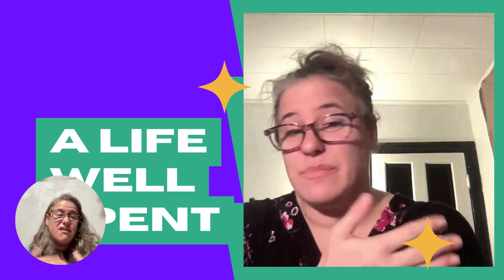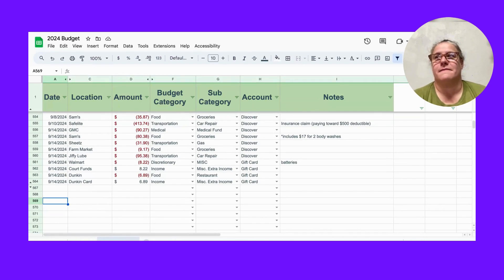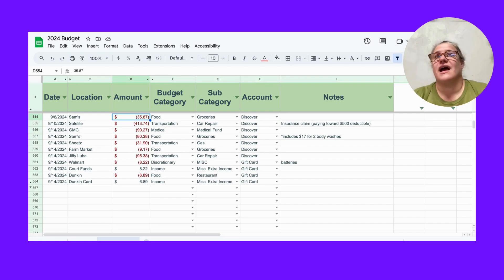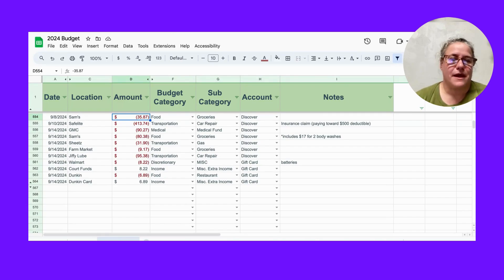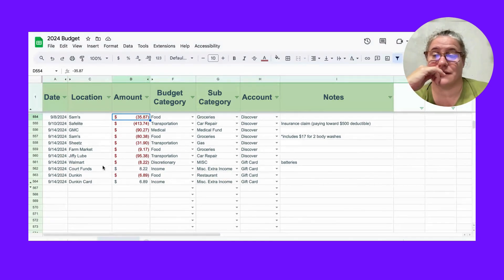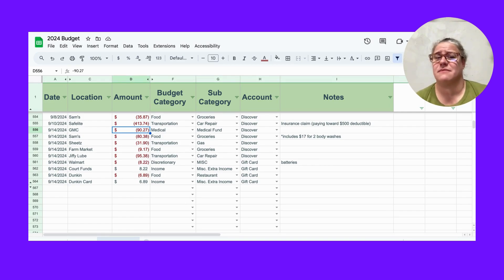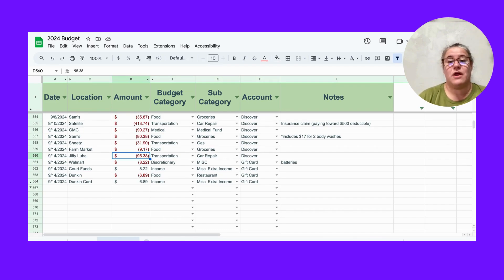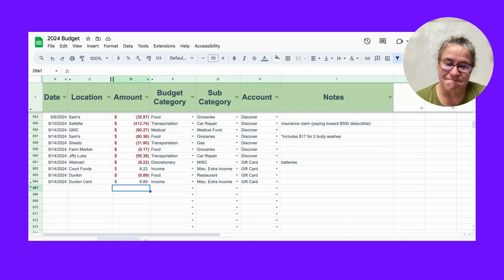Sept Week 2 Transactions